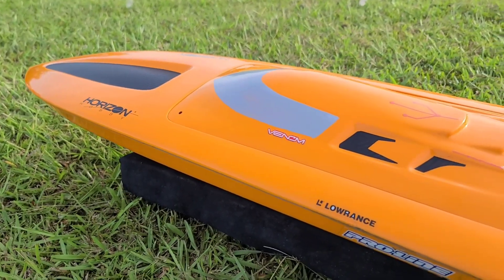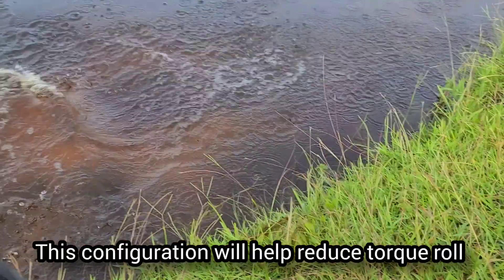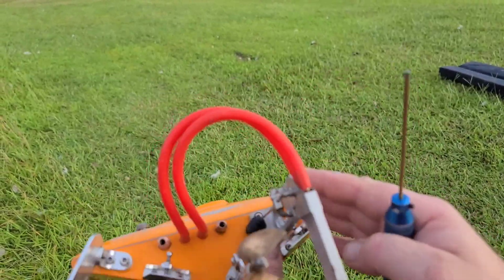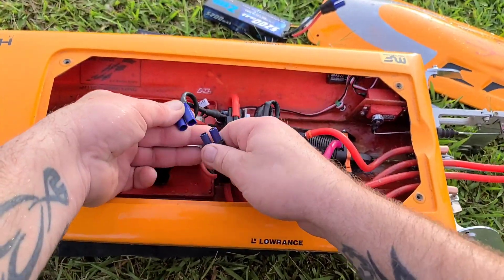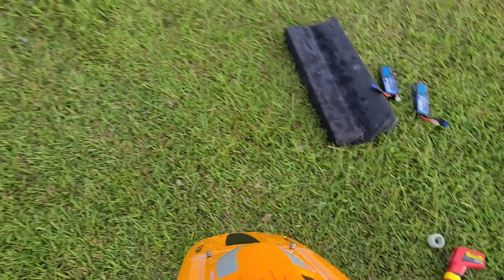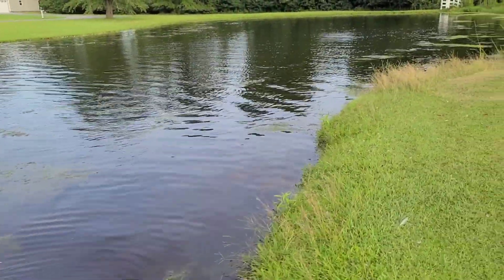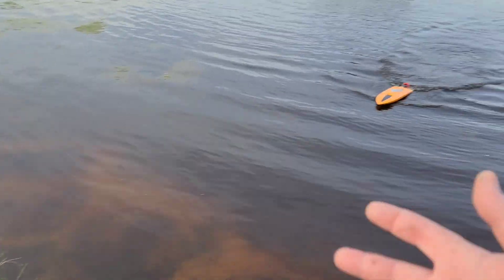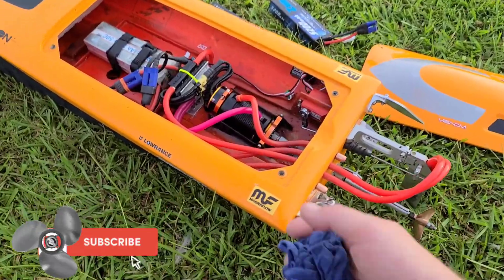RC Boat Trim Tab Tuning Tips - How To Use Trim Tabs Effectively - Deltaforce 35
In this video we take the Delta force 35 to the lake,  I go over trim tab adjustments and turning tips to help you understand how trim tabs work how they work in different situations And how a trim tabs can benefit you and your RC boat.  Trim tabs is a great addition for any boat mostly used on mono hull boats to help with the performance.
   Those of you new to boating this is the perfect video because I go over each trim tab adjustment and actually show how it works on the boat.   It's a little bit repetitive since we have to actually put l the boat in-and-out of the water it's a little repetitive.  That's just how you tune an RC boat put it in the water see how it runs and you make your adjustments according..

delta force 35 bare hull    Offshoreelectrics.com